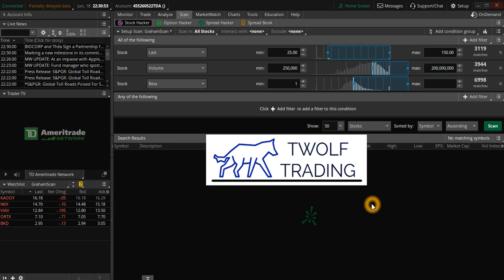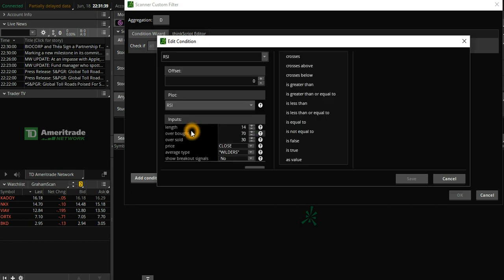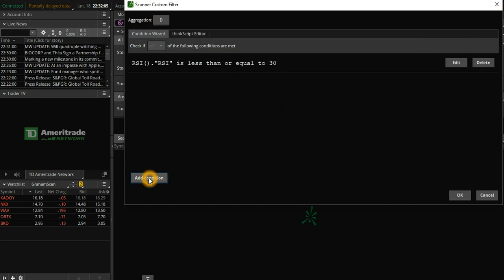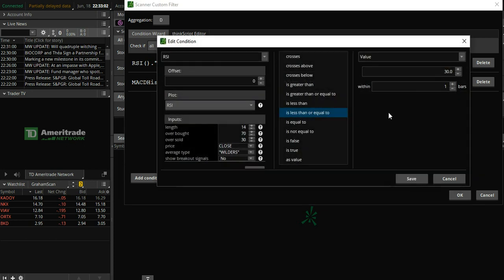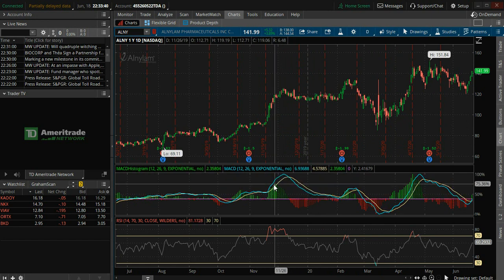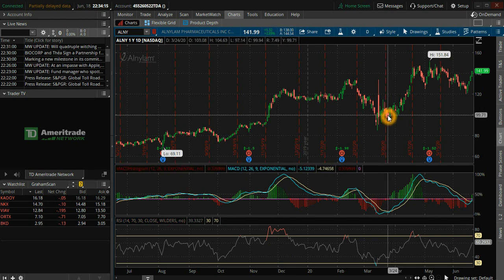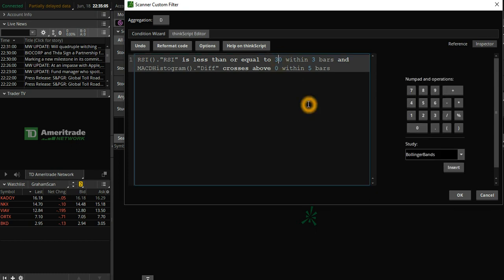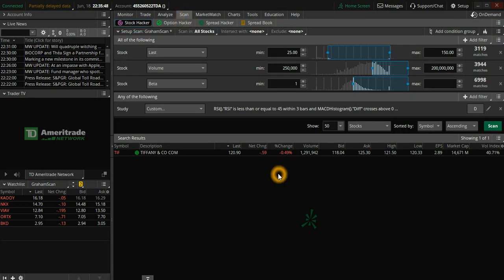How to Create an RSI + MACD Crossover Scanner in Thinkorswim!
A commonly requested video is how do I create a scan with both an oversold condition and a bullish trend confirmation. Here I show you how to create a scan with an oversold RSI and a positive MACD cross!